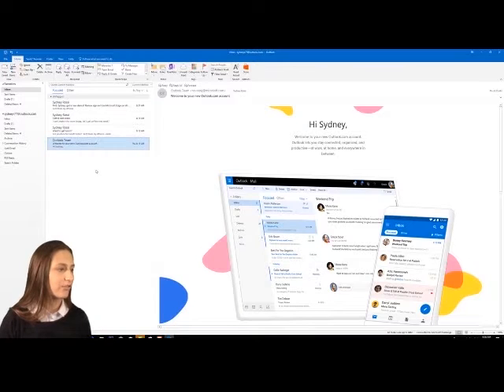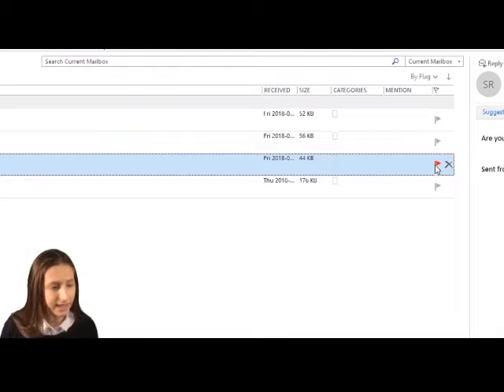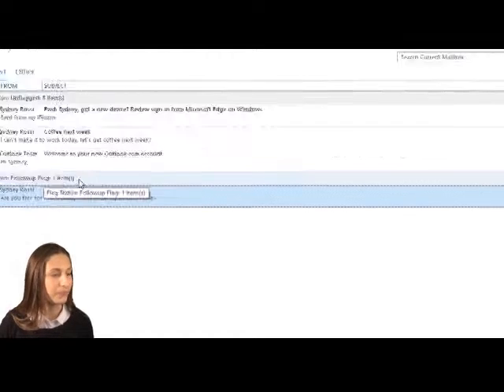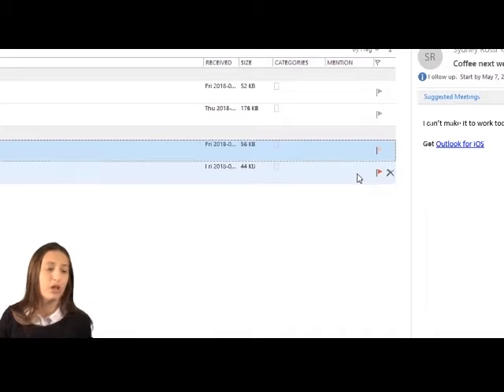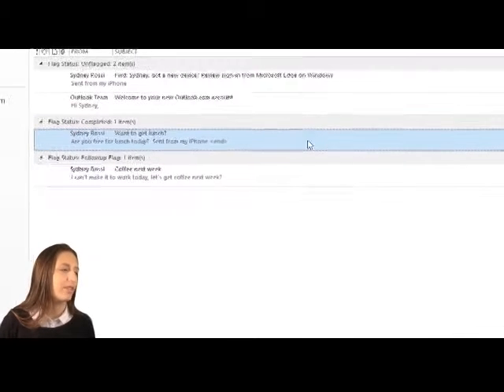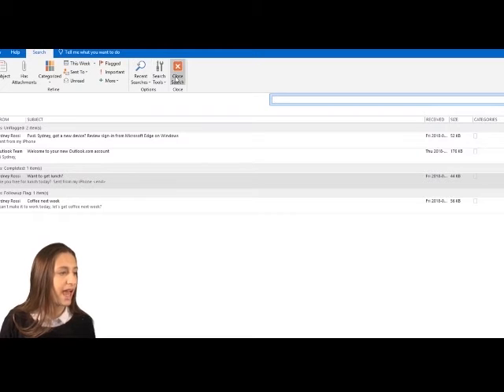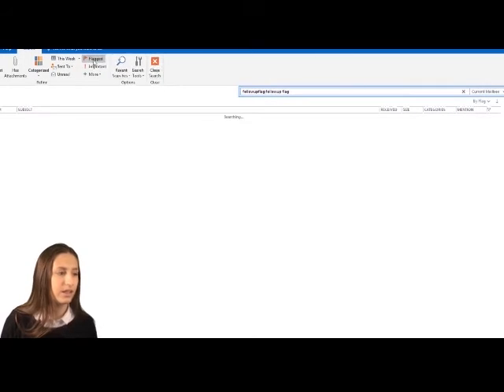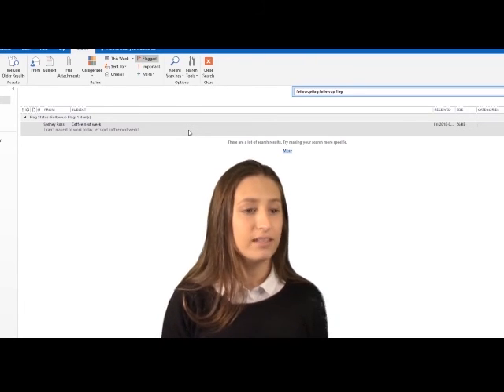Microsoft Outlook 2016 - Flagging Emails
In this video you will learn how to flag your messages on Outlook 2016.